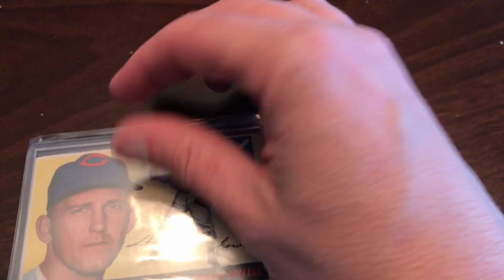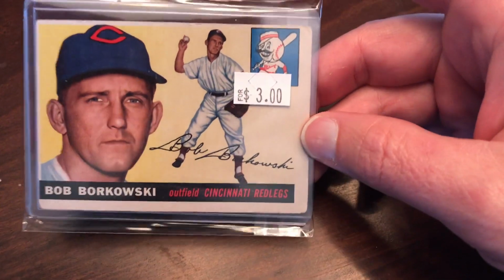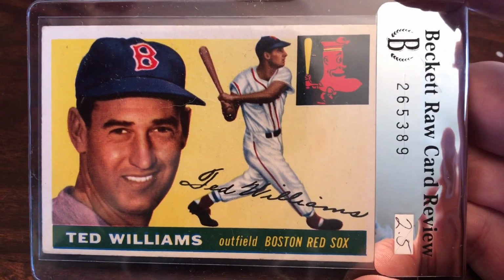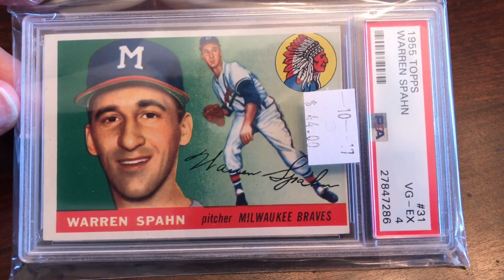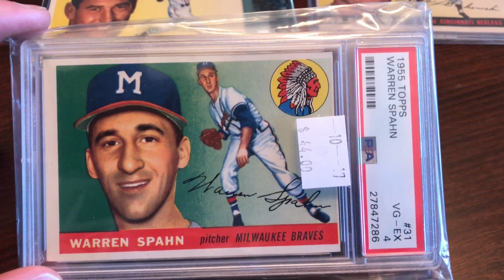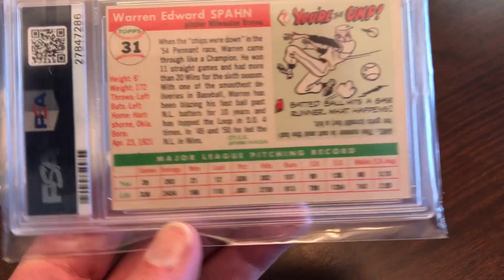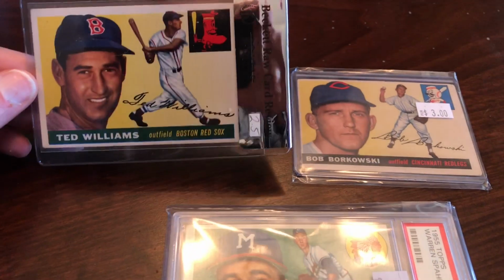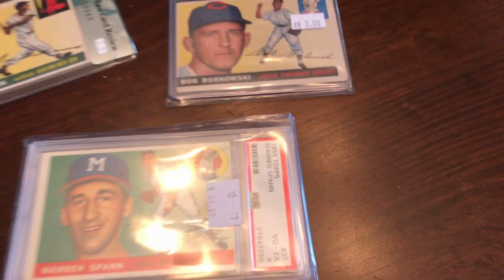Buying Vintage Baseball Cards - Buyer Beware!!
Tips to buying vintage baseball cards. Fakes, trimming, condition and determine value.